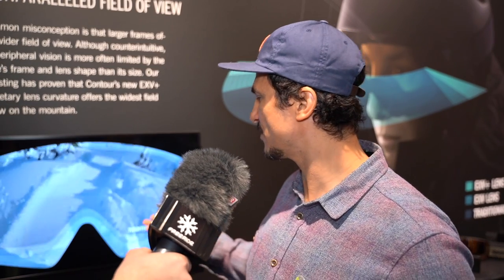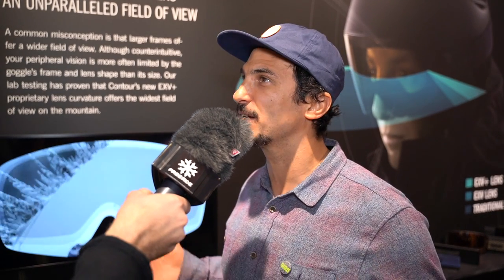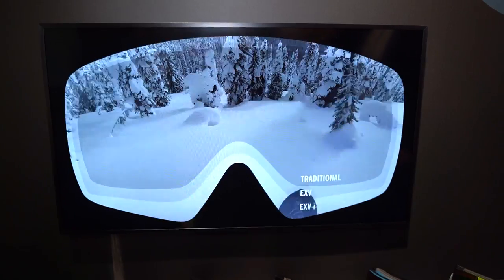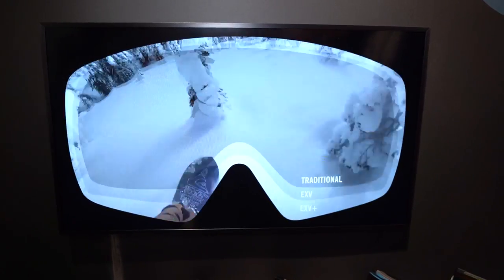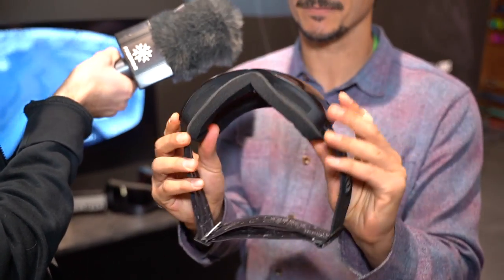Giro Contour goggles (2021): see more and better when you ski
Ski goggles: GIRO CONTOUR 2021
Darius from Giro shows us their latest goggle called "Contour". It´s coming next winter season 2020/2021.

Recorded at the world's biggest sports fair ISPO in Munich February 2020.

And do not miss our extensive playlist from ISPO fair of 2020 which will include over 30 individual videos of new exciting stuff for us skiers!

Film & edit: Johan Åkesson
Host: Petter Elfsberg